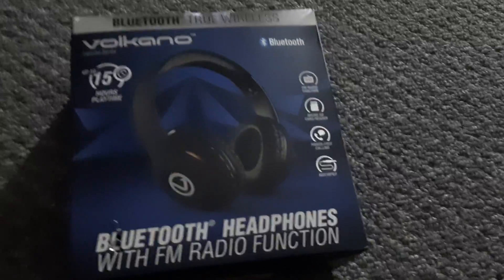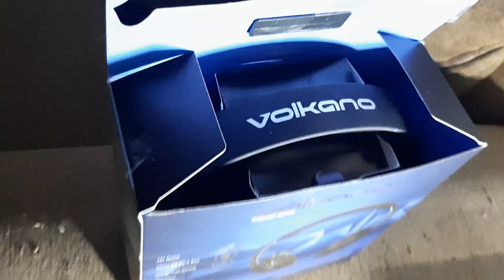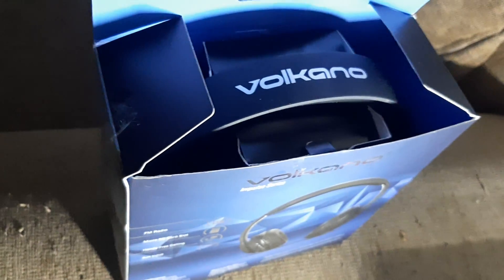new volcano headphones